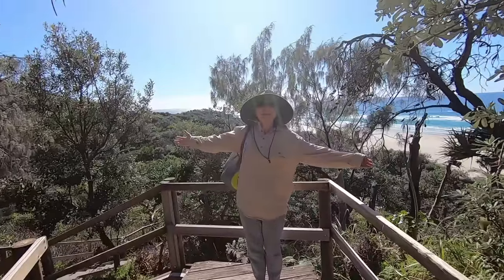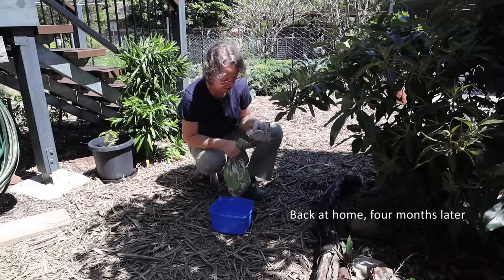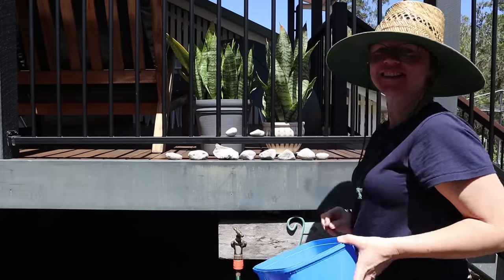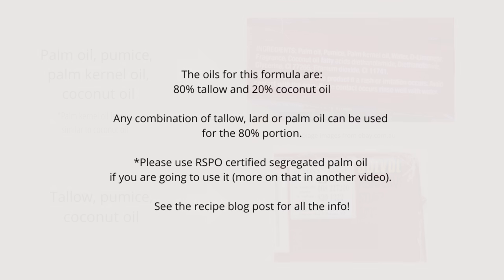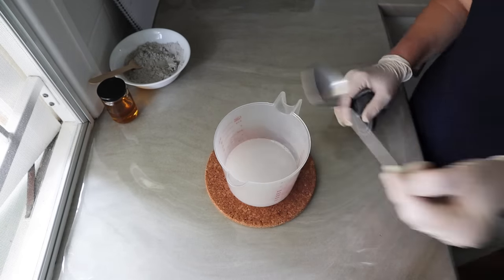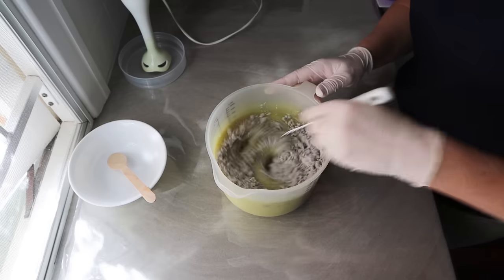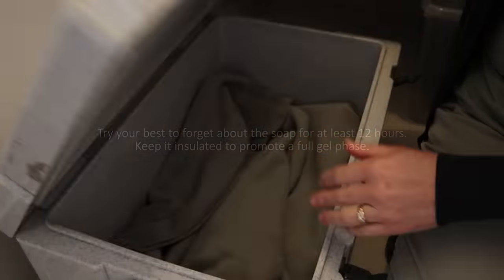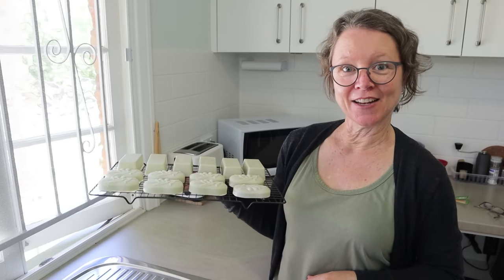Pumice Stone Cold Process Soap Recipe (smooth ‘Solvol’ style)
A wonderful cold process soap recipe that is gently abrasive and exfoliating, perfect for mechanics, gardeners or any situation where you need a bit more oomph in your soap! This recipe was modelled off the classic Australian brand 'Solvol' soap, which is no longer available.

Music
'Kick the Can' by The Mini Vandals and 'Ibiza Dream' by Chris Haugen (YouTube music library)

Regarding collection of pumice stone from the beach
My understanding of the law in Queensland is that it is permitted to collect small amounts of material from public beaches (I do not remove shells though), however it is strictly prohibited to remove _any material whatsoever_ from a National Park anywhere in Australia. It was brought to my attention while editing this video that in some jurisdictions in Australia it is strictly prohibited to remove _any_ items from the natural environment in _any_ location (National Park or otherwise). In retrospect, I may not have collected the pumice stone from the beach this day, however I have been visiting this island since early childhood, it is a very special place for me (that feels like home), and I have to admit I did not think about it at the time. I will be more careful about this in future. I decided it was still worth sharing the video to demonstrate how pumice stone can be used in a soap recipe.